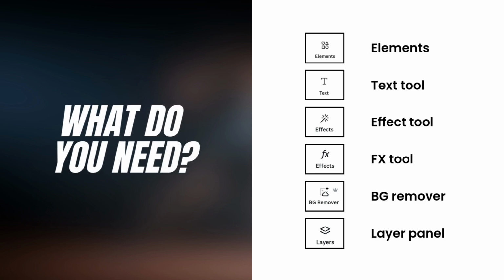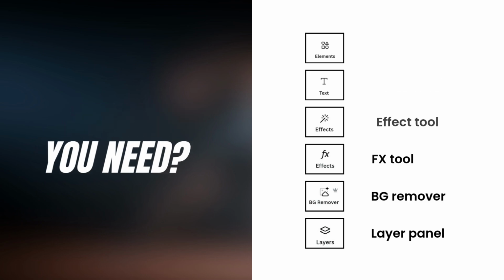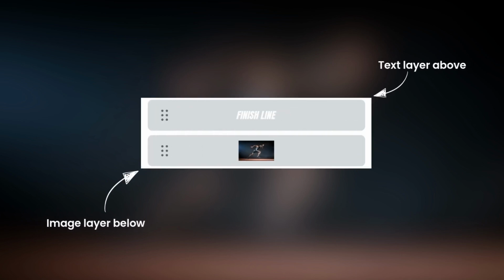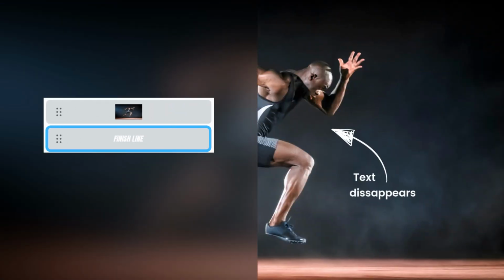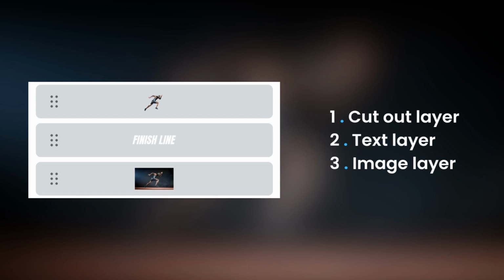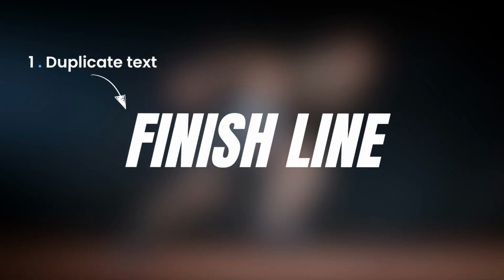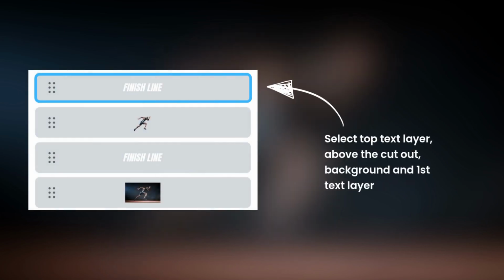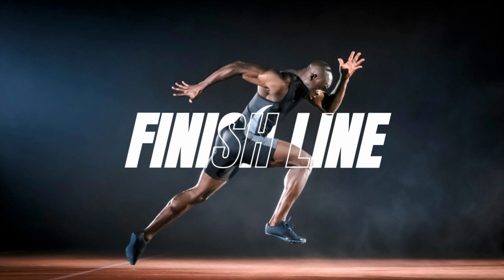Design text overlays in 5 mins: Graphic design tutorial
A graphic design tutorial about creating design overlays in canva and layering elements